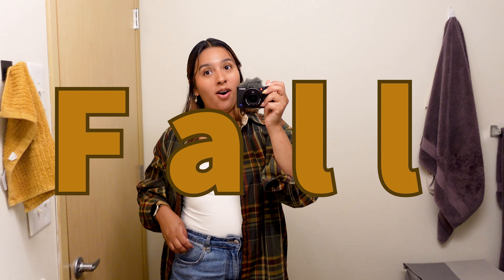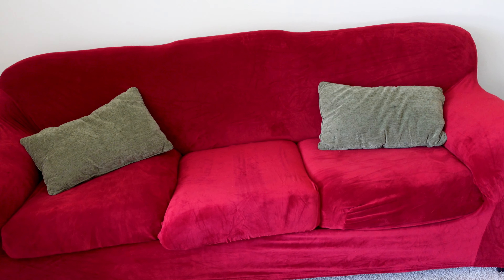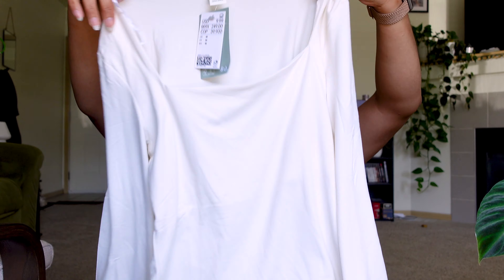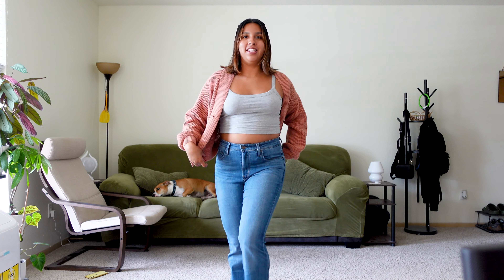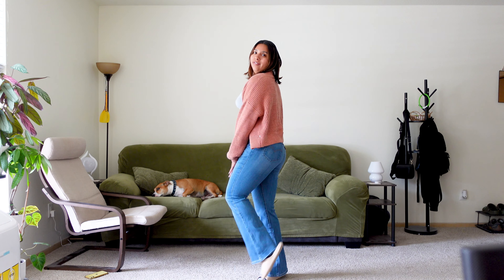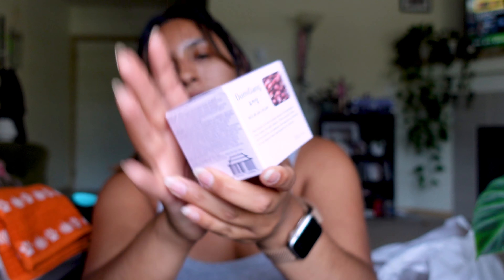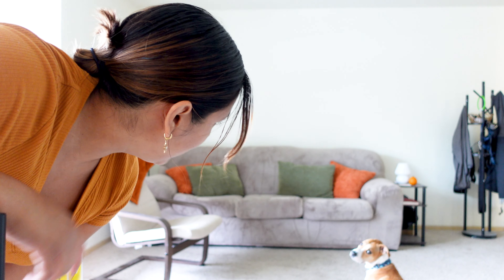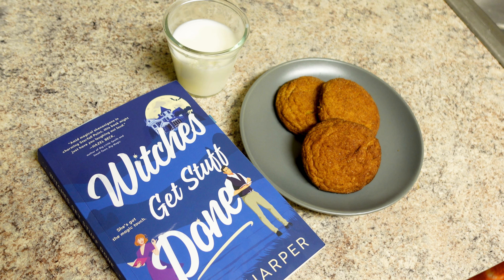Fall Diaries 🍁 days in my life, fall decorating, cozy vibes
Hello friends, follow along a few fall days in my life. We will be decorating, shopping, and enjoying all the cozy fall vibes.